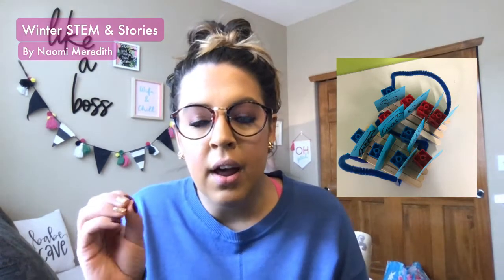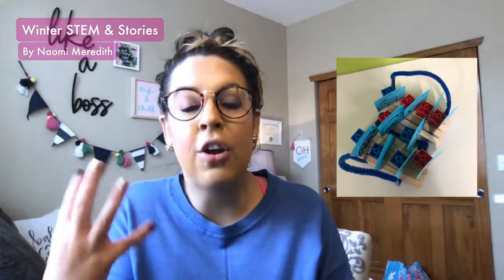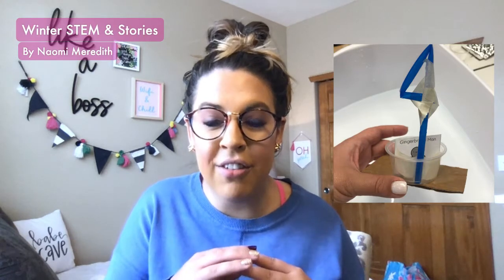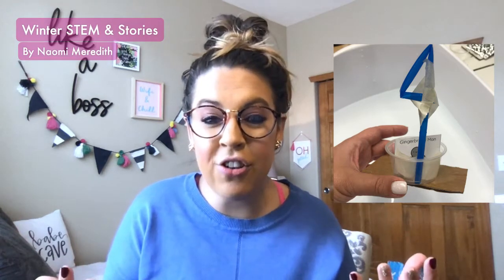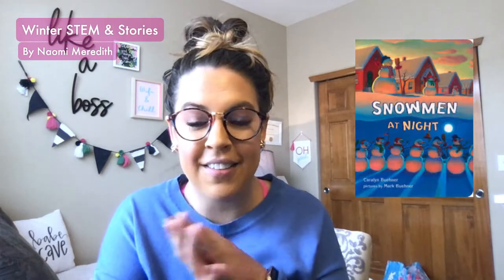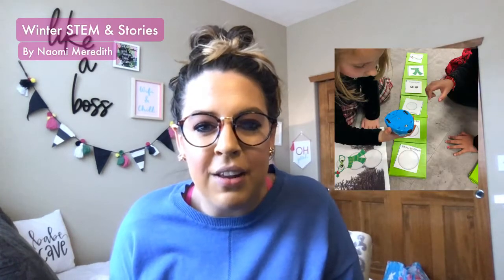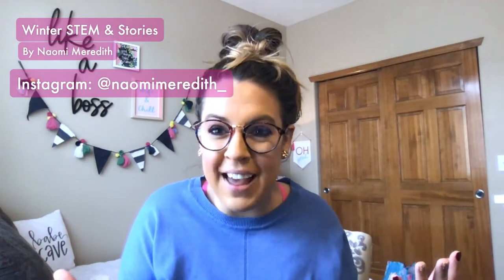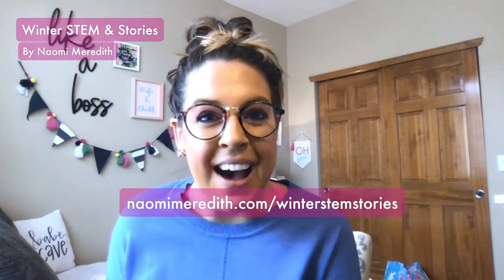Winter STEM Activity & Book Pairing Guide | STEMTech Co. Show by Naomi Meredith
Need an easy to implement Winter STEM Activity? Try pairing it with a children's book you might already have! Literacy and STEM go well together. It's a great way to enhance student's comprehension of the story in a hands-on way. Keep your students engaged in a different way while easily implementing STEM into your classroom.

This video originally aired LIVE on my Facebook Page; Naomi Meredith: The STEMTech Co.

The show notes and links to all the activities for this STEMTech Co. Episode can be found

Resources Mentioned:

*Ten on the Sled Book Activity | STEM Activities for Winter

*Snowman Coding | STEM Activities for Winter | STEM Snowman Activity